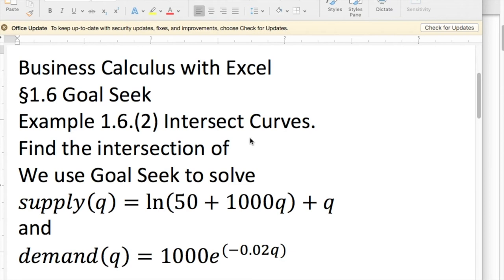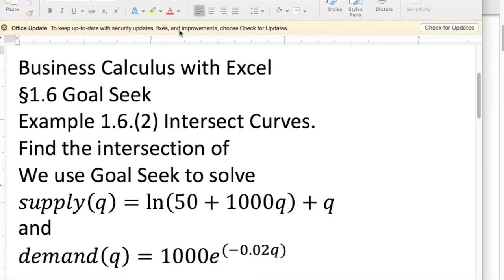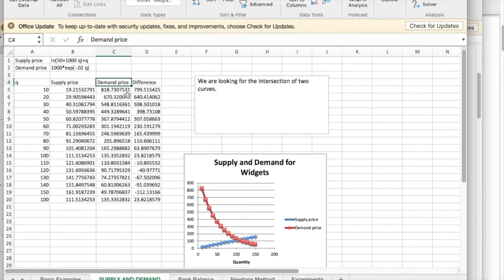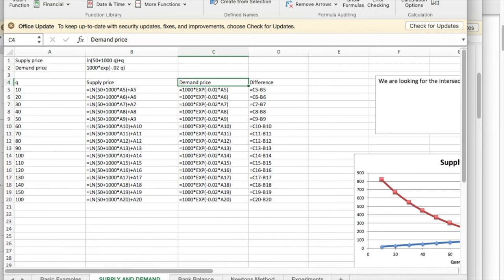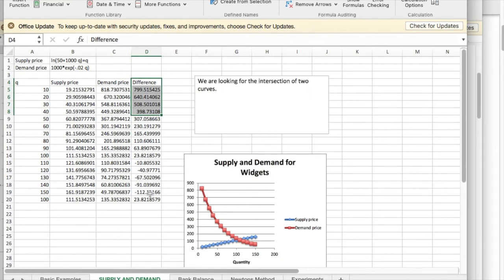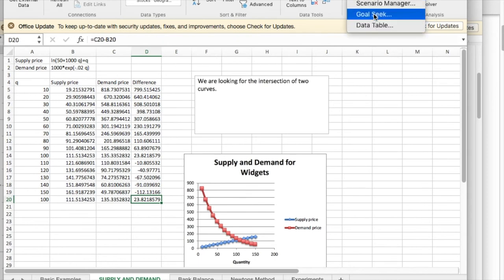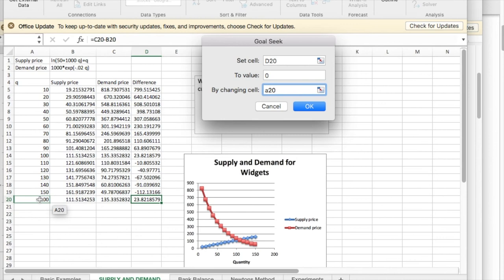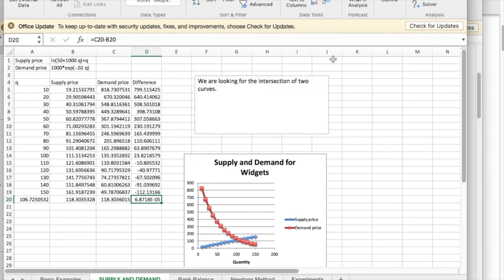Example1 6 2 IntersectCurves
Using Goal Seek to find the intersection point of two curves